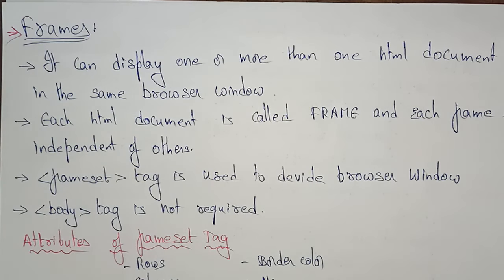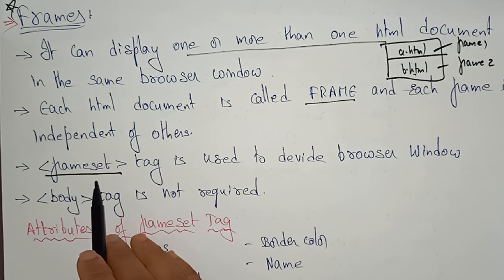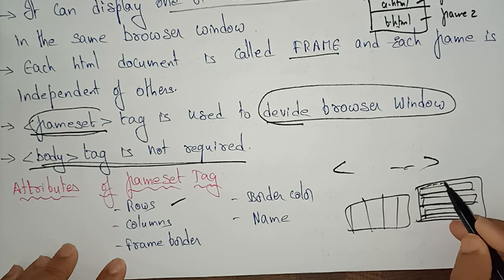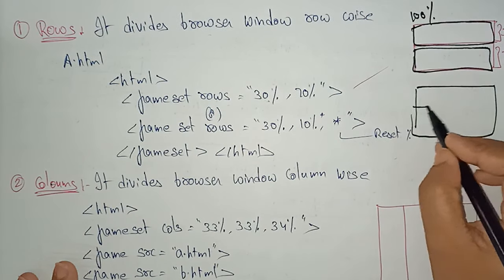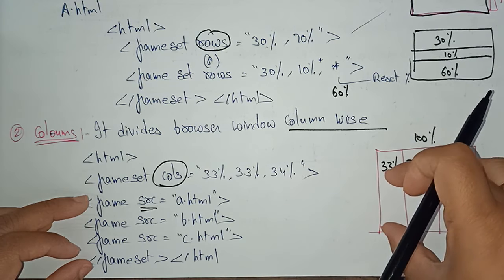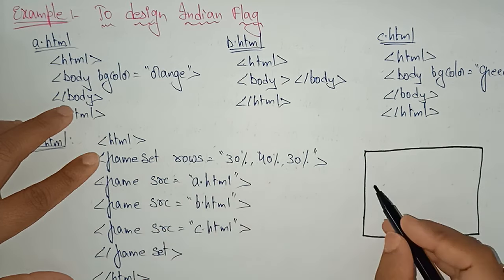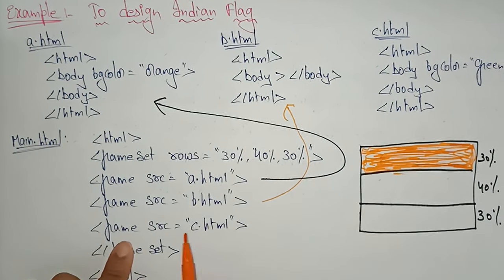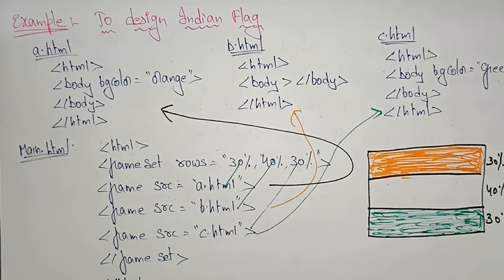frames in html | Web Technology | Lec-10 | Bhanu Priya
frames attributes Rows, Columns, Border ,Border color & Name  html example